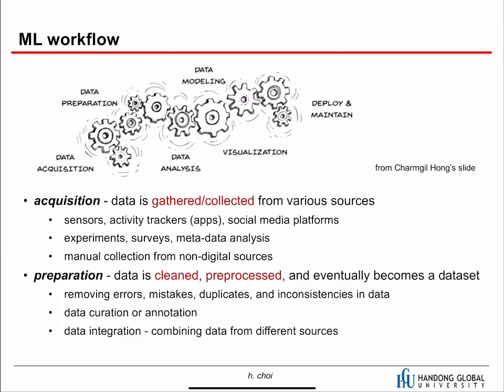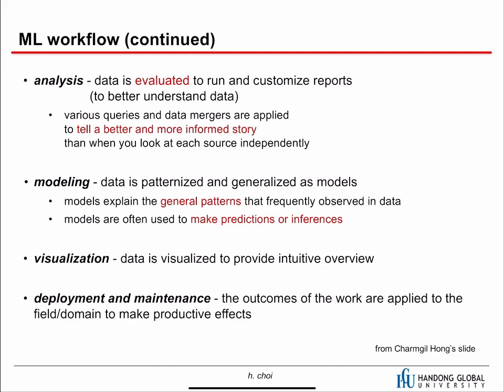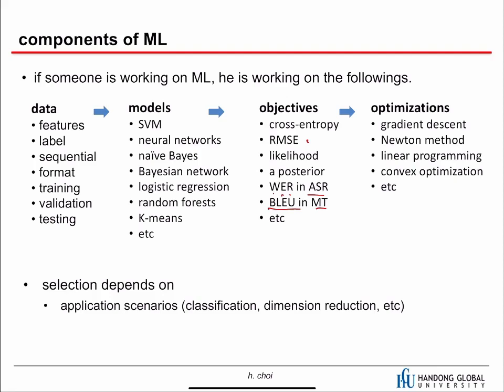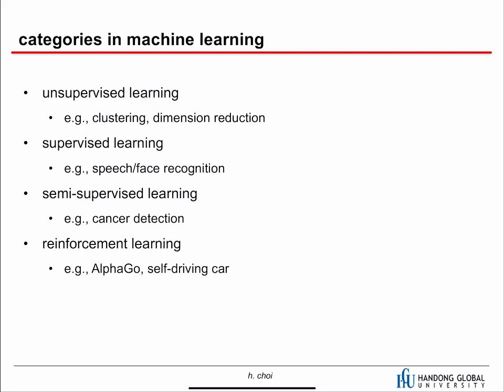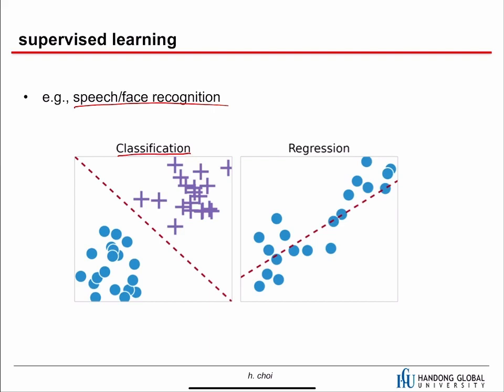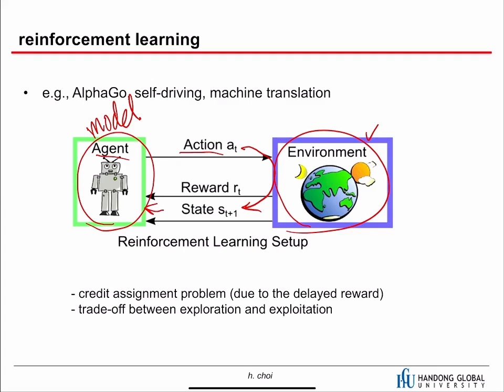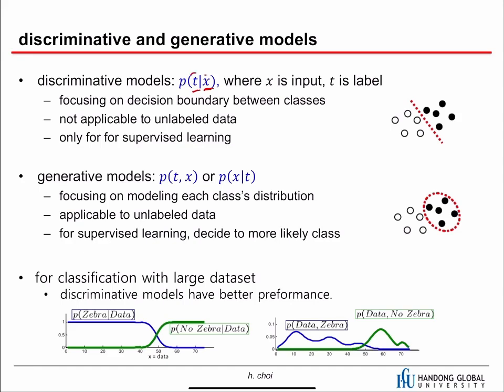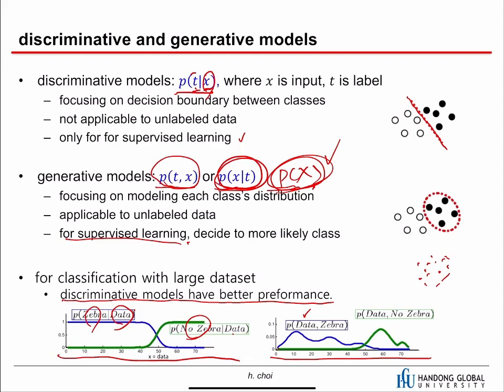ML 1-2 Introduction to ML [2/3]